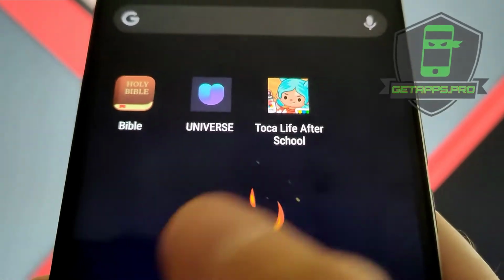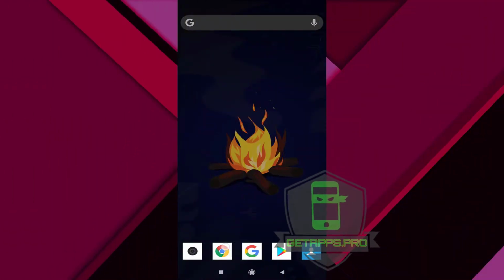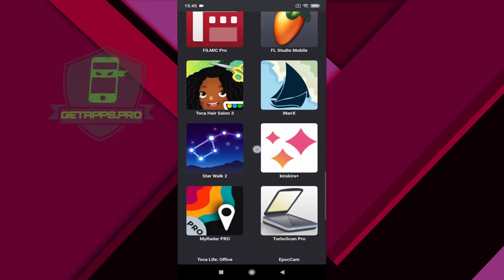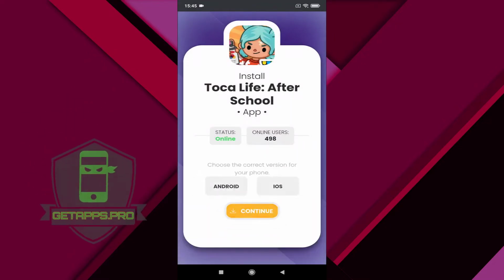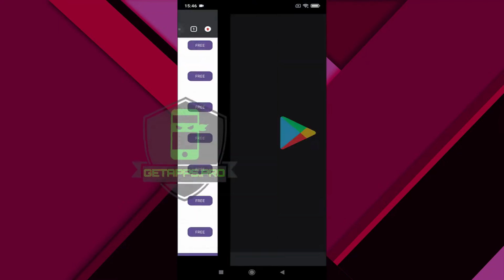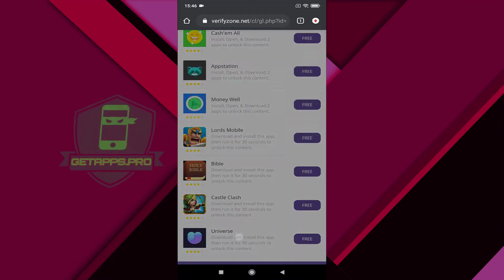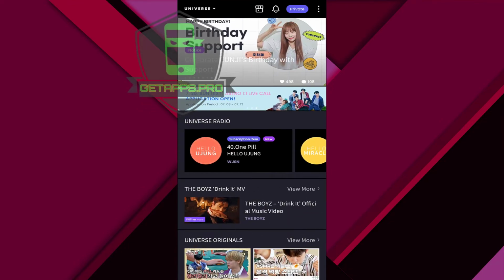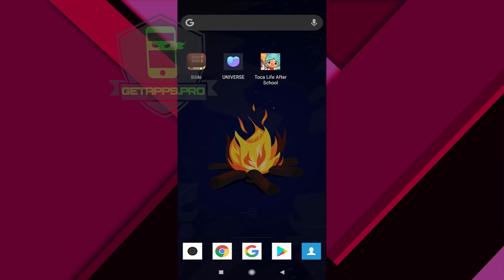😱 Toca Life: After School Free Download 💥 How to Install Toca Life Apk On Android & iOS For Free 😱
😱 Toca Life: After School Free Download 💥 How to Install Toca Life: After School Apk On Android & iOS For Free 😱

Hello mobile maniacs! In this video tutorial we are guide you how to download Toca Life: After School in any mobile devices with the Adroid or IOS system! Enjoy!

This amazing Toca Life: After School apk is totally free to use on all mobile devices with the Adroid and IOS system.

This Toca Life: After School mobile app works with all phones and tablets with Android and IOS system.